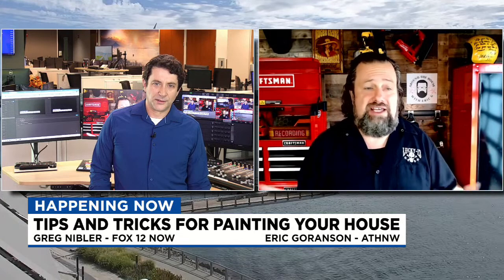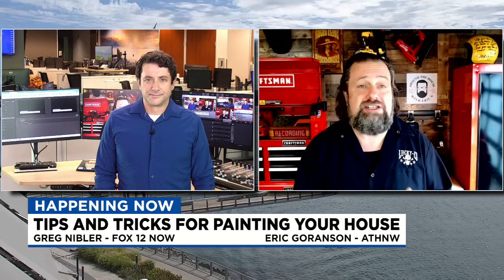LIVE: Eric G talks house painting – inside and out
The Oregon Charity Championship takes place on Oct. 2 at The Oregon Golf Club.

Eric G with Around the House NW joins FOX 12 NOW to talk about painting the inside and outside of your house, plus a preview and behind-the-scenes coverage of this week's episode.